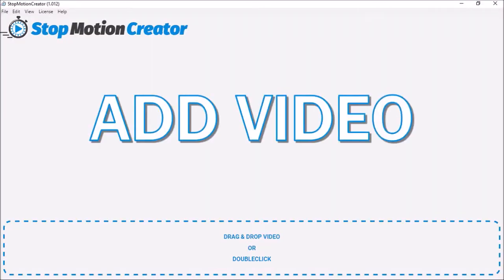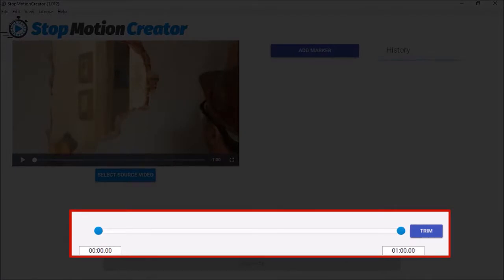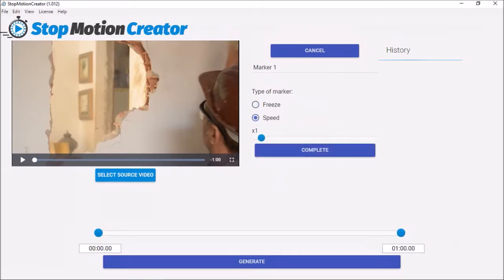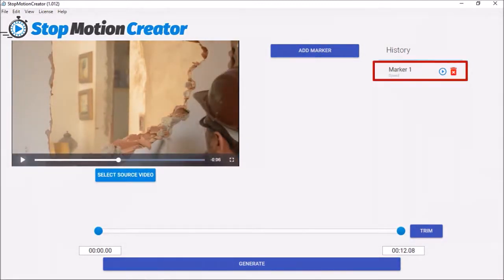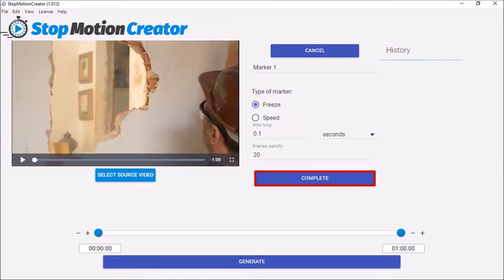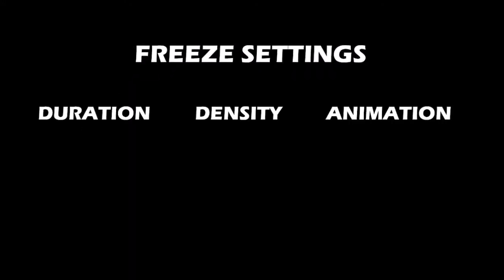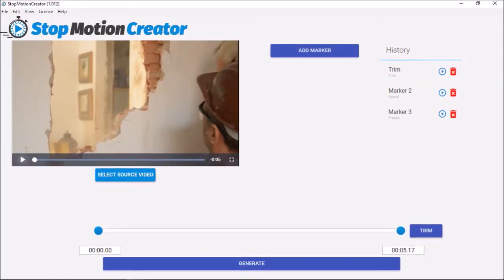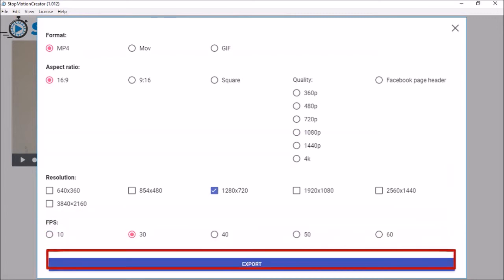Stop Motion Creator Demo & Walkthrough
In this video, I will do a Stop Motion Creator Demo and Walk-through. Stop Motion Creator is a desktop application with which you can create Stop Motion videos. In a previous video I did a review of this app, and in this video tutorial, I will walk you through the user-interface.

This app does not create traditional stop motion videos. However, it allows you to take regular videos and animate them with the stop motion effect using the freeze and speed animation options. To create a stop motion video with this animation app, you use the Duration and Frame Density settings of the Freeze option.

Once you import your video clip, you can assign values to Duration and Frame Density in order to create a stop motion animation. You can control the speed of the stop motion animation by adjusting the values of the Duration and Frame Density settings.

The lower the value (for Duration), and higher the value (for Frame Density), the faster the stop motion animation. On the other hand, the higher the value (for Duration), and lower the value (for Frame Density), the slower the stop motion animation.

The front-end of Stop Motion Creator only has the Freeze animation option. Whereas, the PRO upgrade product includes the Freeze and Speed options. Also, it has Trim tool that allows you to trim a video clip at the beginning and the end.

PLEASE NOTE: If you decide to buy the PRO upgrade, make sure to first buy either the Personal or Commercial license first. The upgrade is part of the sales funnel after you purchase the front-end product.

CREDITS: Stop Motion Creator logos and screenshots are copyright protected, used with permission | Commercial rights to use video backgrounds, images, graphics and animations | Microsoft, Windows, and the Windows logo are trademarks, or registered trademarks of Microsoft Corporation in the United States and/or other countries | Other names may be trademarks of their respective owners.

Song Title: Blue Skies by Silent Partner